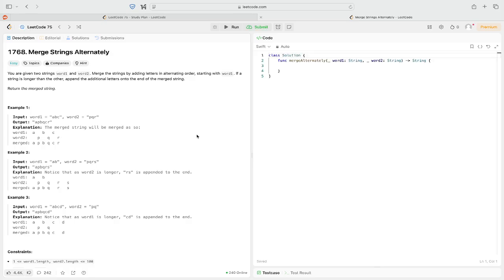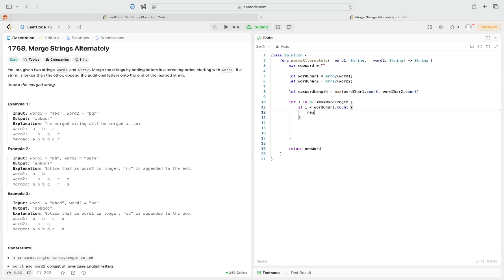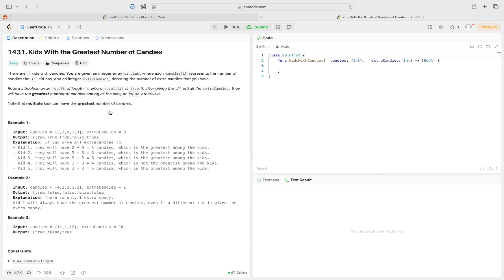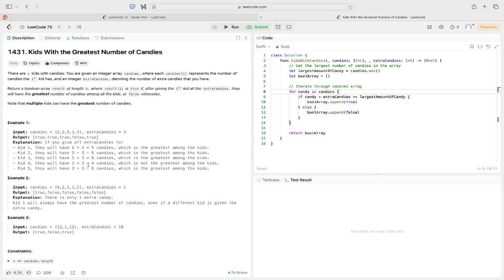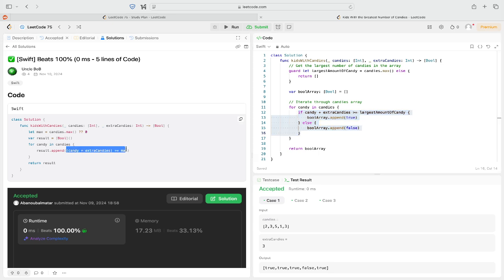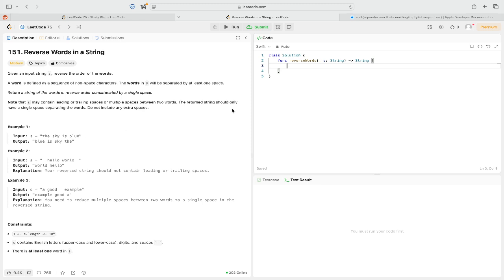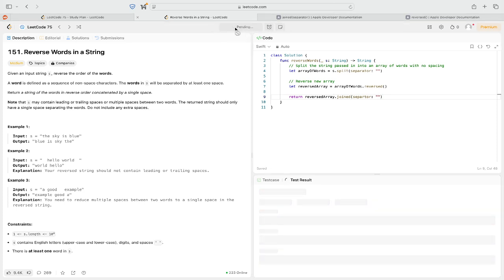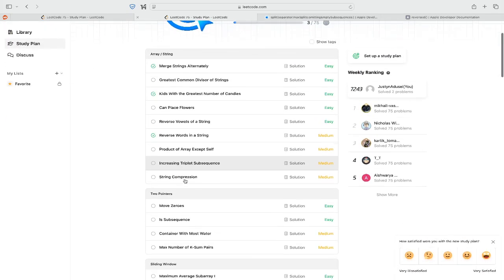Solving LeetCode with Swift (Easy Problems Explained Clearly!) 💡 | Beginner to Interview Ready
In this video, I walk through several easy LeetCode problems using Swift — perfect for beginners and those prepping for iOS interviews.

We start with simple, brute-force solutions and talk through the logic step by step. Then, we explore how to make the code more efficient and interview-friendly. All solutions are done in one function — no helpers, no force unwrapping!

📌 Problems Solved:
 1. Merge Strings Alternately
 2. Kids With the Greatest Number of Candies
 3. Reverse Words in a String

⌨️ All code is written in Swift, using clear logic and easy-to-understand patterns that are great for technical interviews or brushing up your fundamentals.